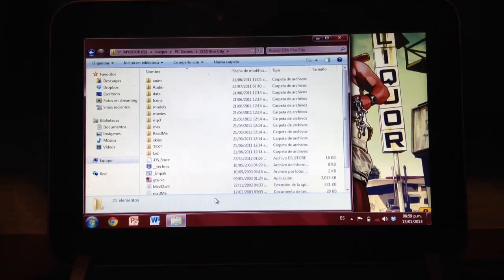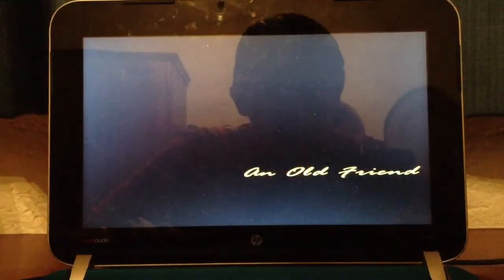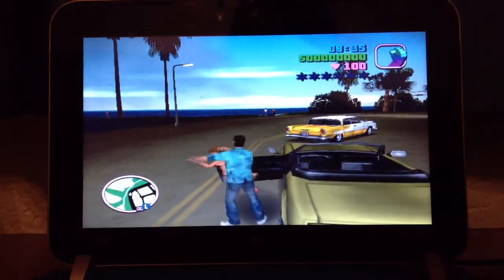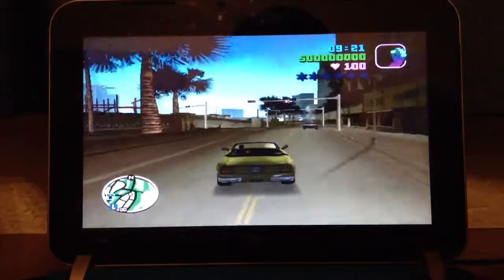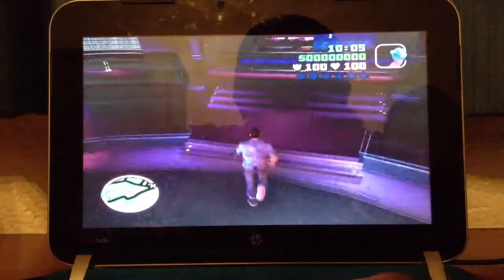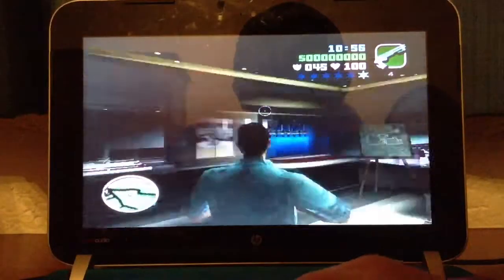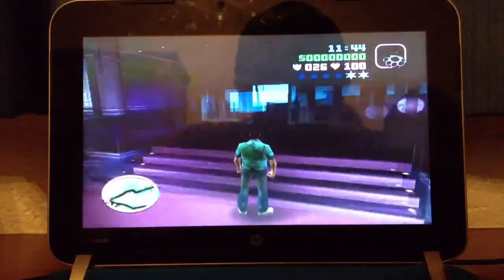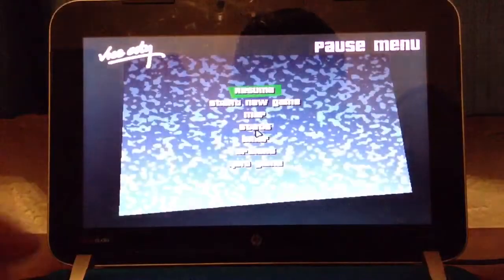GTA Vice City on Netbook (HP Mini 210)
Running GTA Vice City on netbook HP Mini 210-3000
Specs:
Intel Atom @1.66 GHz
2GB of Installed Memory (RAM)